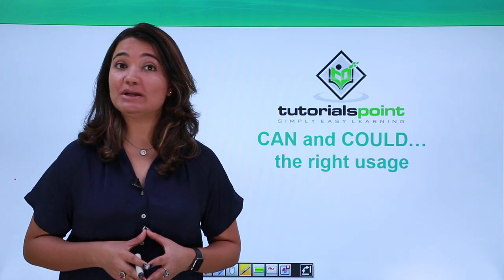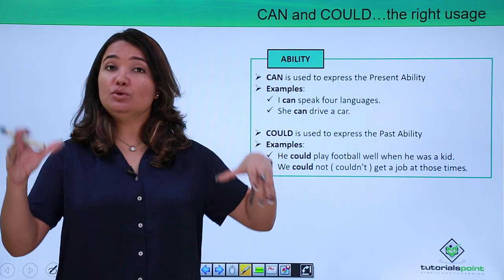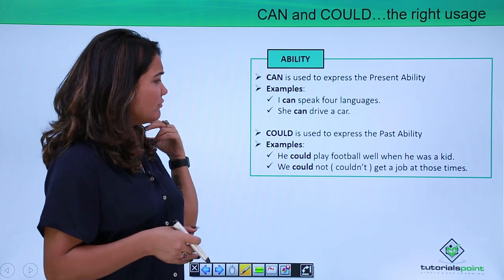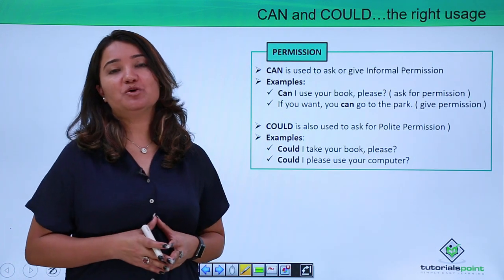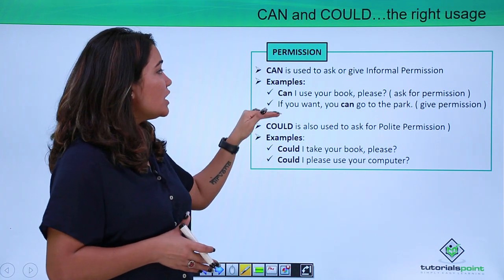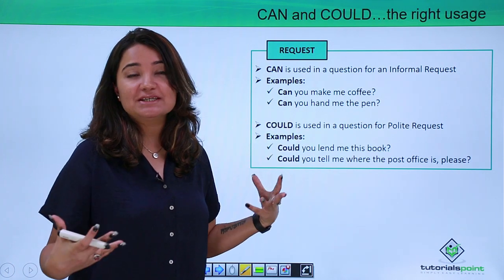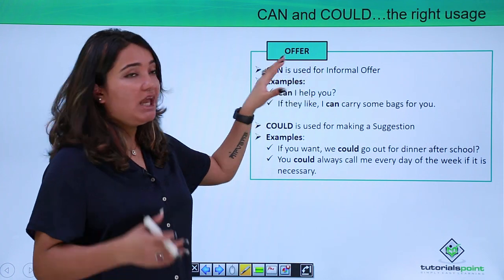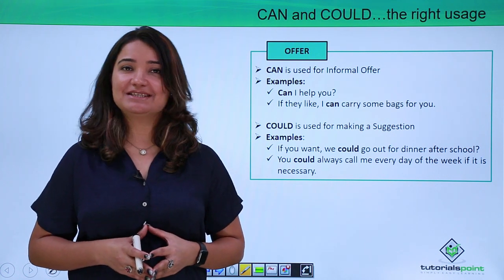CAN and COULD the right usage